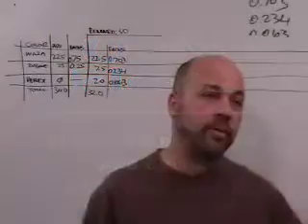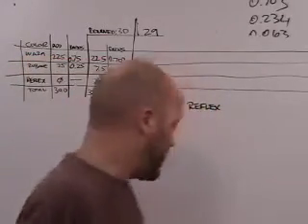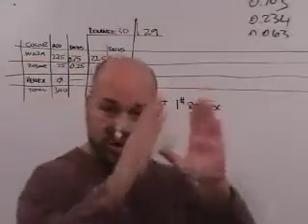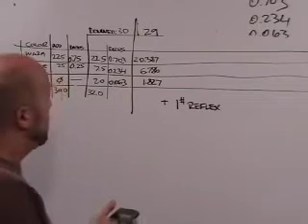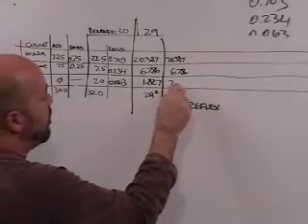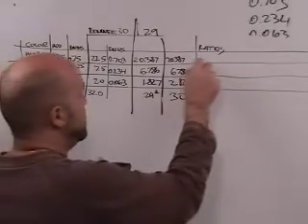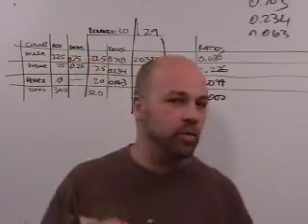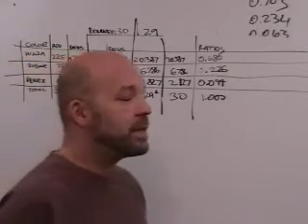Flexo Ink Blending and Color Matching, Part 6